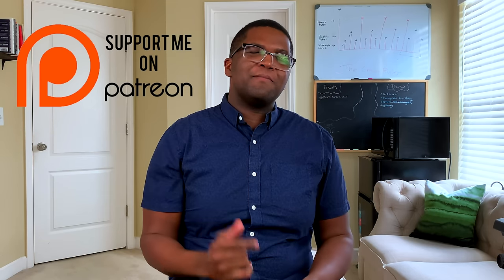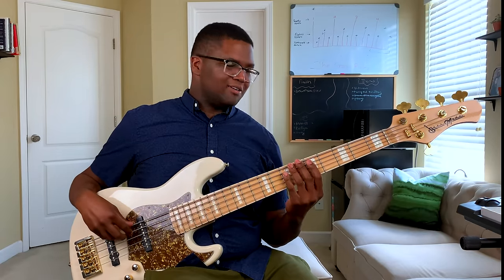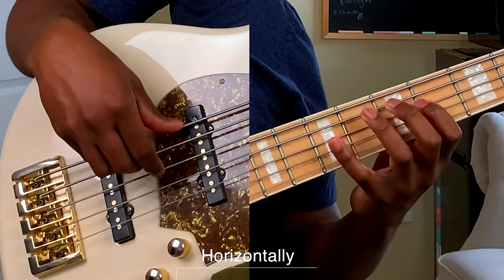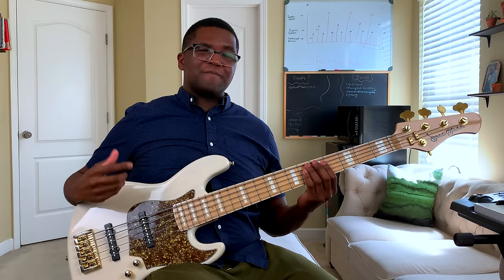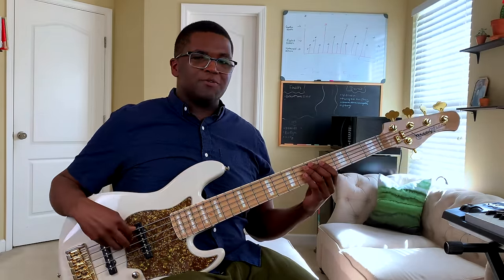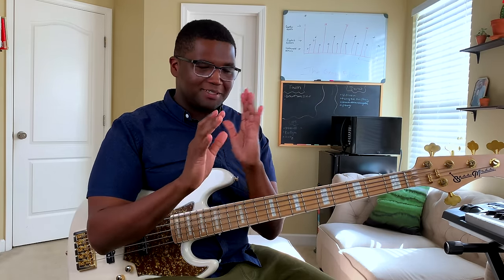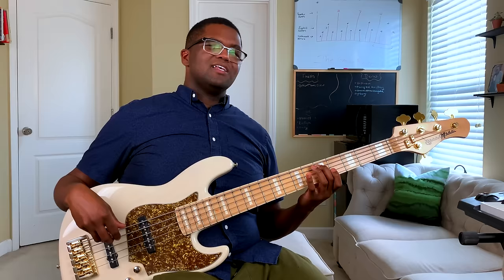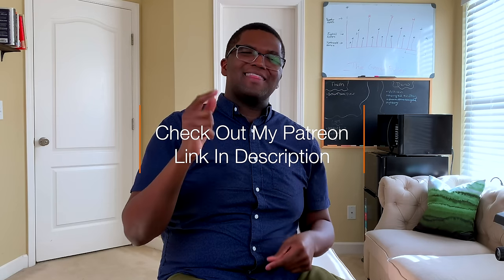Everything You NEED To KNOW About BASS ARPEGGIOS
When I first started learning to play bass I struggled with learning and applying arpeggios in my playing. After some years of learning and discovering some new perspectives, I wanted to show you guys some life-changing concepts and foundational knowledge that helped me overcome the struggle with Bass Arpeggios.

Want the TABS and RESOURCES for this Video? Or One on One video lessons with me?

Video References:
Pentatonic Scale Lesson

My Favorite Equipment That I Use:  (BELOW)

By clicking and using these links to shop on Amazon, even if it isn’t one of the items listed below, this channel will receive a commission to go towards bringing you more videos.

SEND STUFF TO:
Travis Dykes
1011 E Old Hickory Blvd